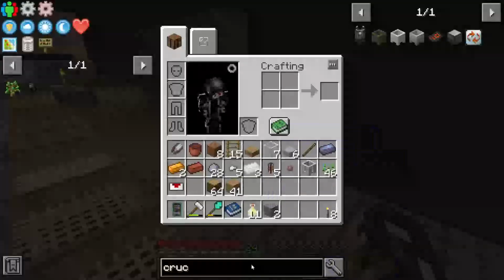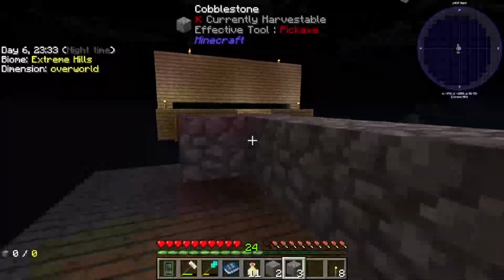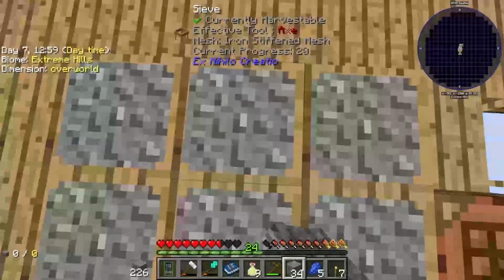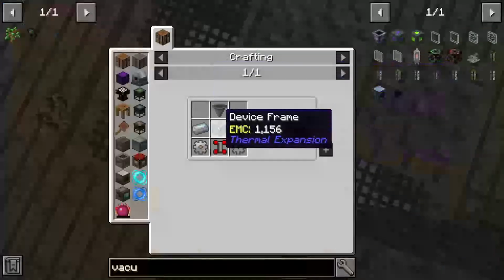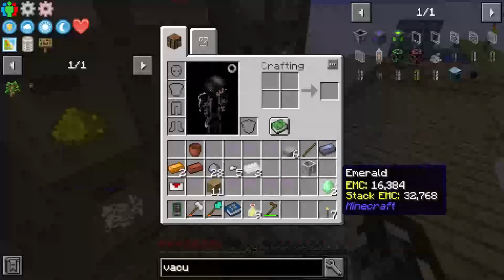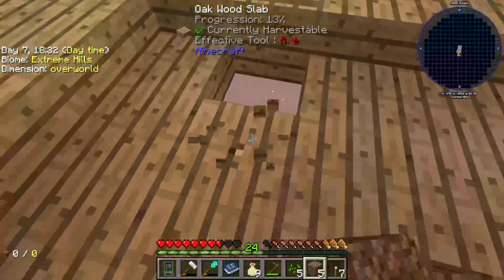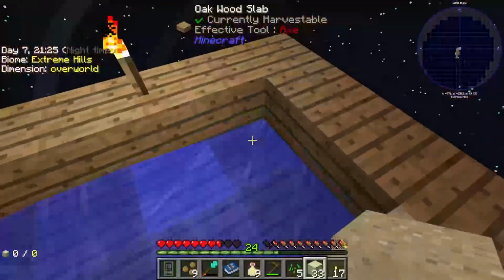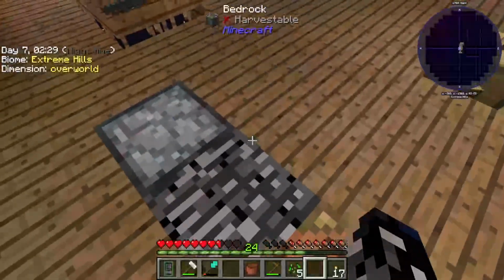Minecraft Sky block - Project Ozone 3: Kappa Mode : Starter Farm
A Kappa Mode sky block.. why did I do this to myself?